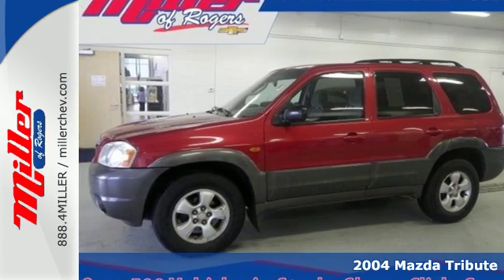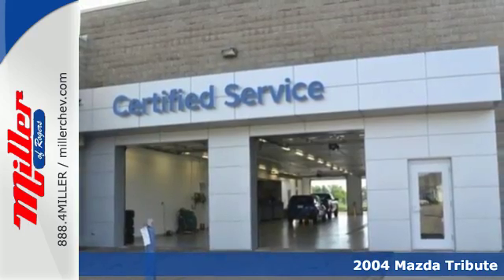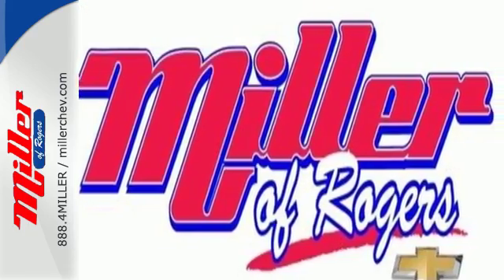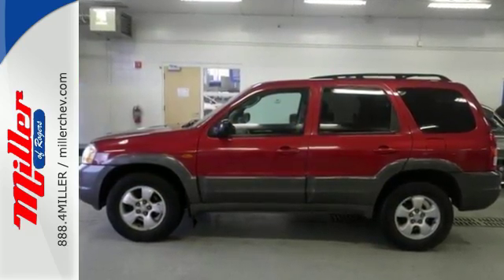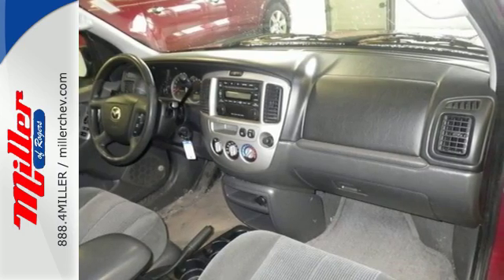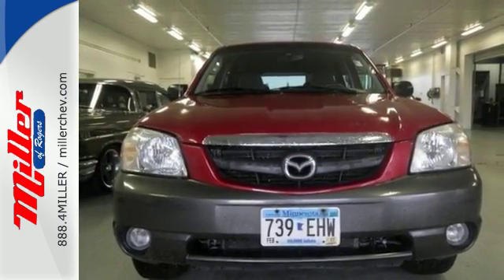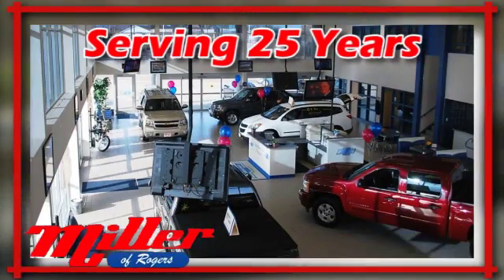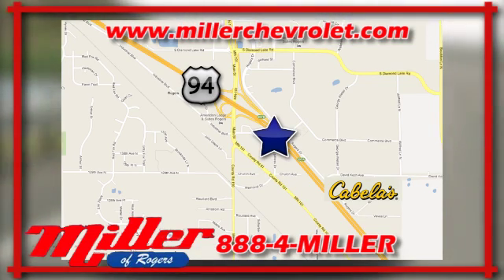Used 2004 Mazda Tribute Minneapolis MN Rogers, MN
Year: 2004
Make: Mazda
Model: Tribute
Trim: LX
Engine: 3.0L V6 SMPI DOHC
Transmission: 4-Speed Automatic with Overdrive
Color: Red
Interior: Dark Flint
Mileage: 195559
Stock #: 81015A
VIN: 4F2CZ94154KM23760
All Wheel Drive Mazda Tribute - Recent trade in vehicle is now ready on the wholesale lot - Owned and serviced in Minnesota until now - Excellent rear storage with fold down seating - Call today (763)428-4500

Address:
21150 John Milless Dr